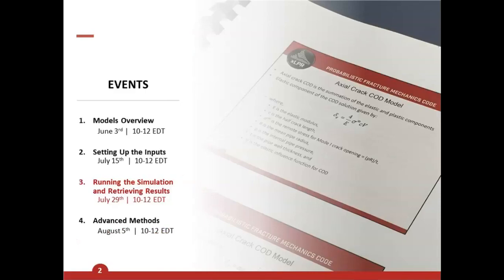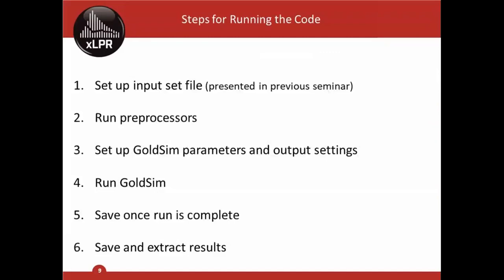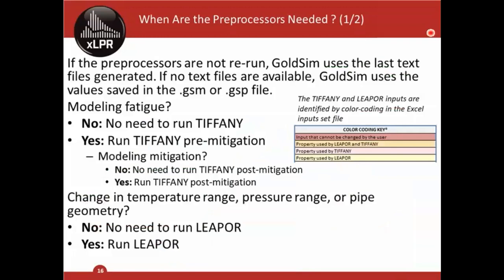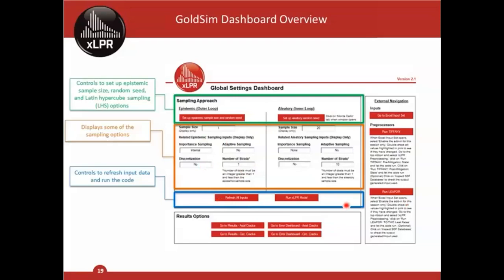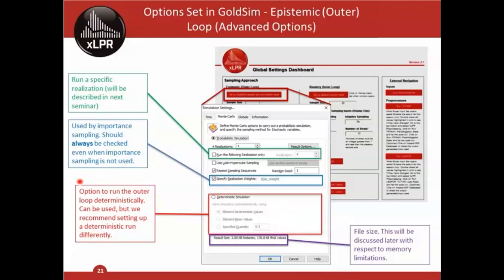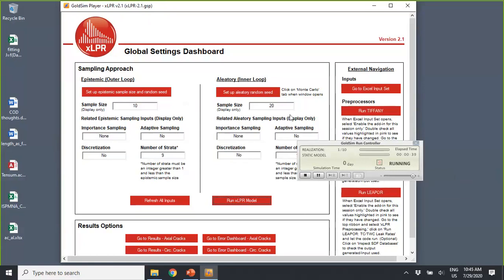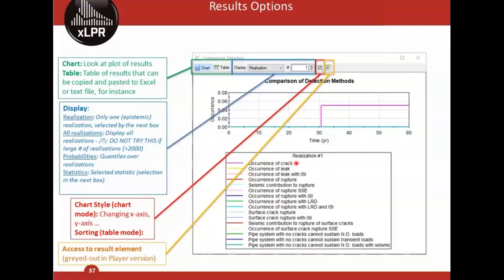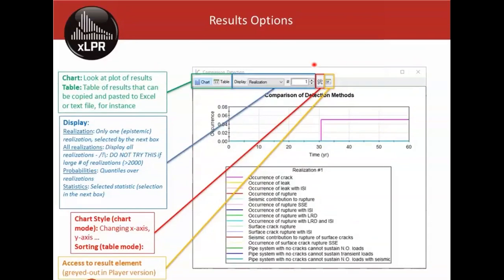xLPR Technical Seminar Series: Running the Simulation and Retrieving Results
The U.S. Nuclear Regulatory Commission staff from the Office of Nuclear Regulatory Research  held a meeting on July 29, 2020, with representatives of the Electric Power Research Institute to provide instruction to provide information and guidance to new users on running simulations and retrieving results in the Extremely Low Probability of Rupture (xLPR) probabilistic fracture mechanics code.